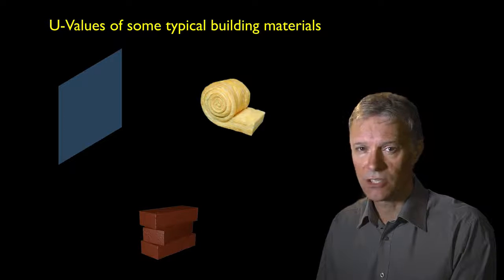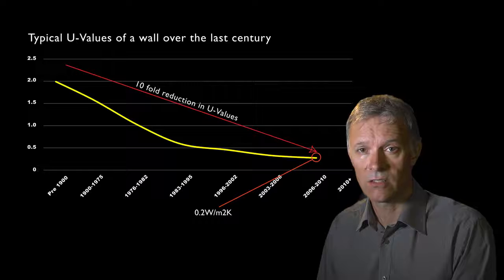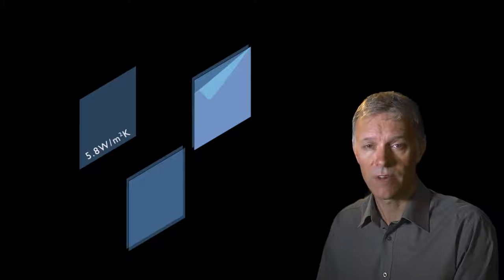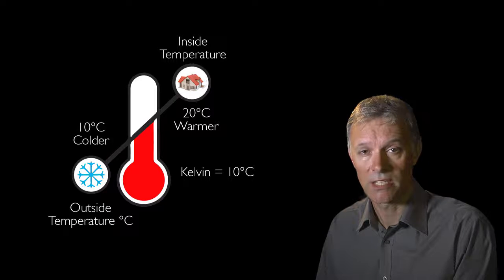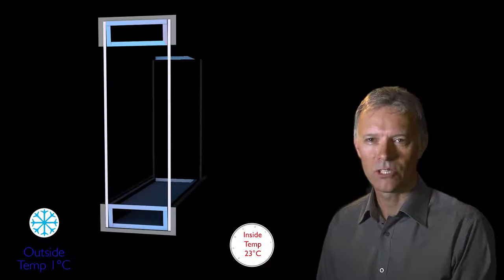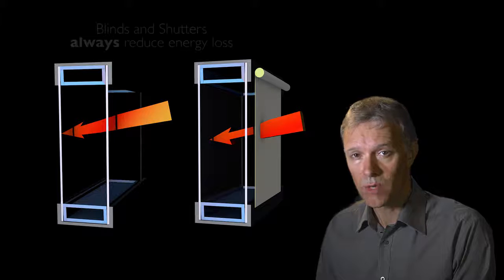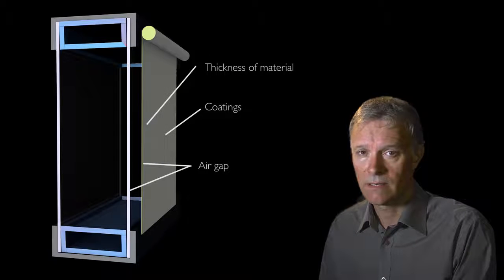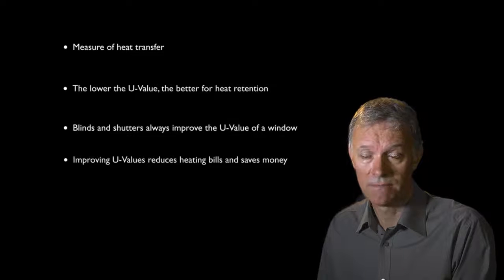BBSA - What is a U-value?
The Bright A Blind name is synonymous with the best in new blinds, blind cleaning and blind repairs and maintenance. Based in London, we are the local supplier to Canary Wharf, the City of London and King’s Cross developments. We also operate throughout the UK, with our experienced survey and installation teams on call 24/7 to attend to properties at short notice 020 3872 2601.